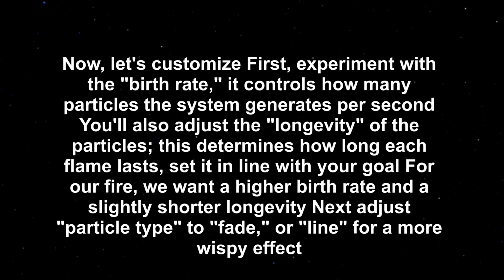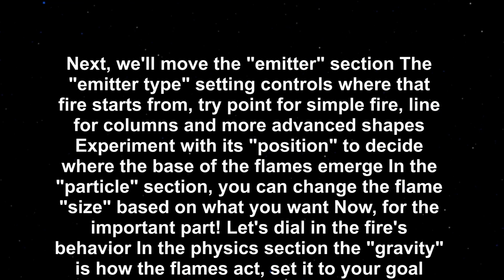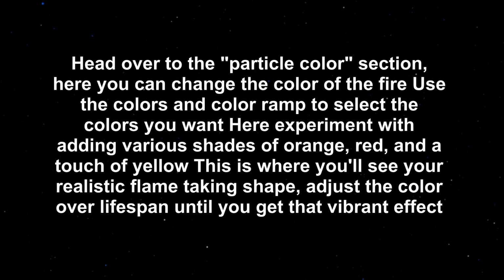How to Make Fire In Adobe After Effects - KevinHowTo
How to Make Fire In Adobe After Effects details the dynamic effect, enabling you to learn simulating realistic flames within your project! Using various tools, like particle systems is the fundamental process, you can customize the fire's appearance, making it vibrant. You will also have to learn basic customization like size, flickering, and color of the flames

00:00 Intro
00:10 Create Composition & Add Solid Layer
00:19 Add CC Particle Systems II
00:30 Customize Particle Systems II
00:46 Adjust Emitter Settings
01:00 Fine Tune Appearance
01:18 Color and Lifespan
01:30 Conclusion